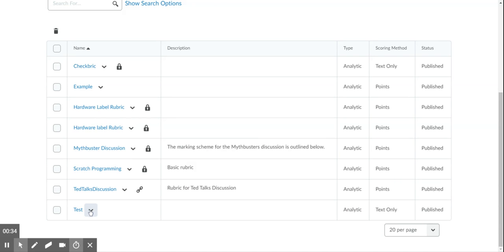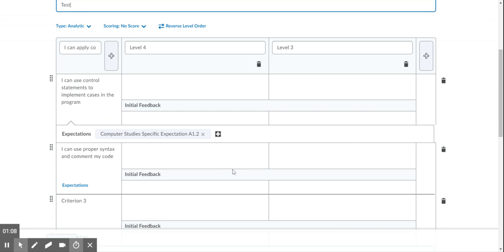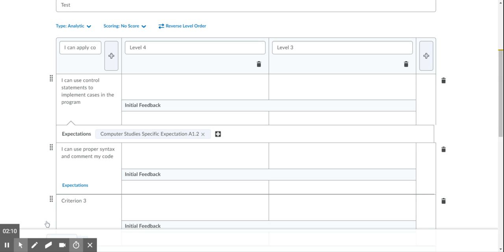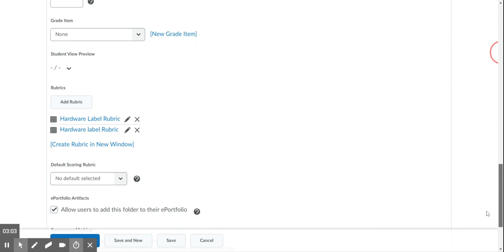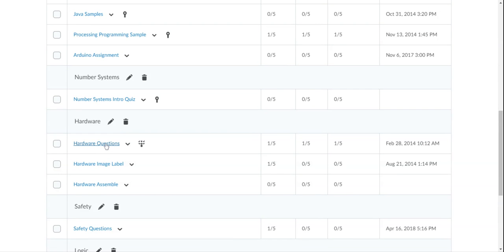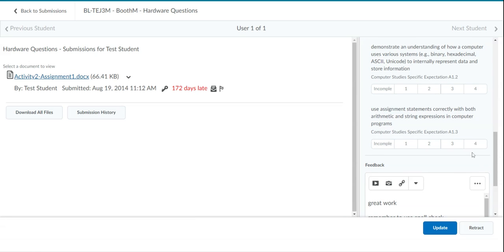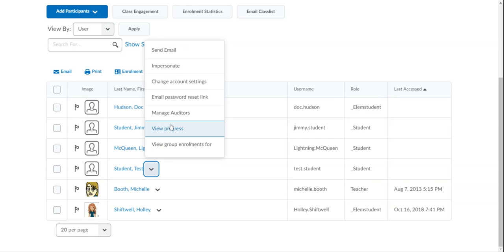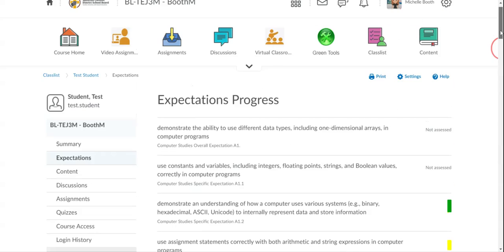How to add expectations to rubrics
How to add expectations to a rubric
How to use the rubric/expectations to assess learning
How to view trends in learning  based on expectations